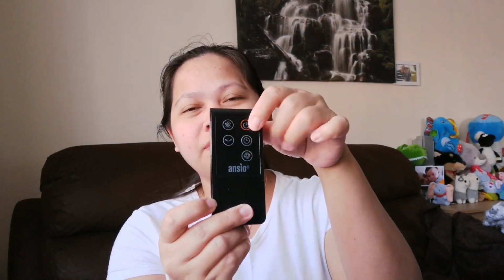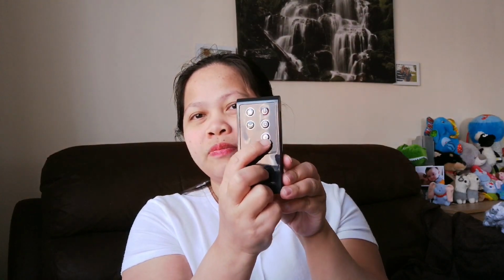UNBOXING OF 30"TOWER FAN AND PRODUCT REVIEW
30"TOWER FAN WITH REMOTE is Pretty good Because it comes with remote control it has On and Off botton, Timer Botton so can set a timer, Can swing in three mode low, medium and High power and there's A High Mode in separate botton.you can Feel more Powerful breeze from this Tower Fan and also safe to the toddler and Baby's that's one of the reasons why we got this because we have 10 Months old baby starting to crawl.

You can check the link below if you want more information to this product